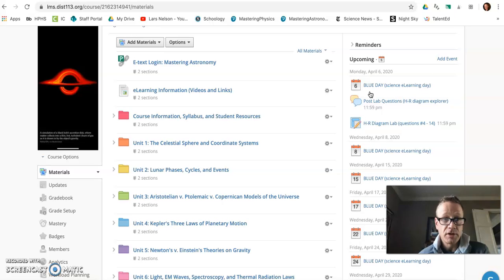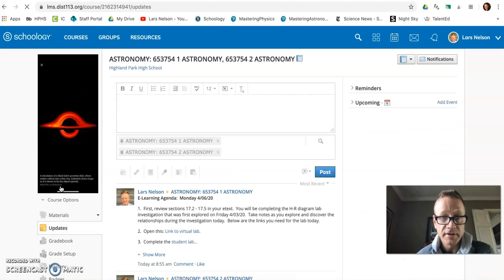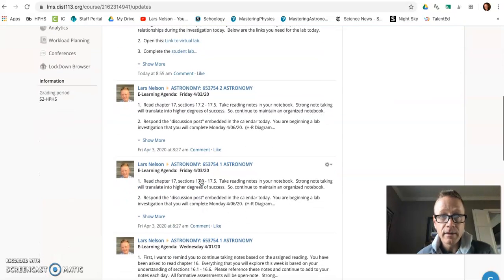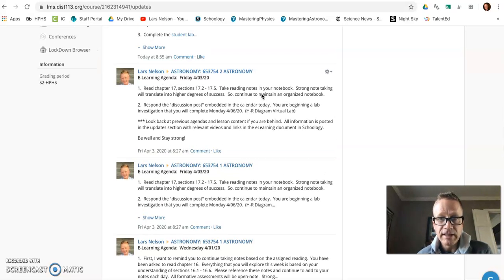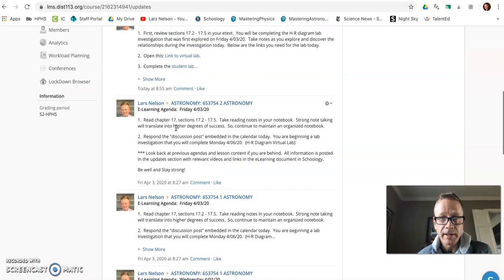Astronomy eLearning April 6